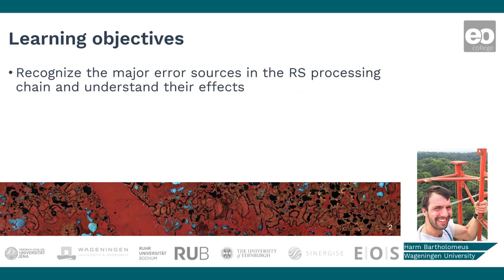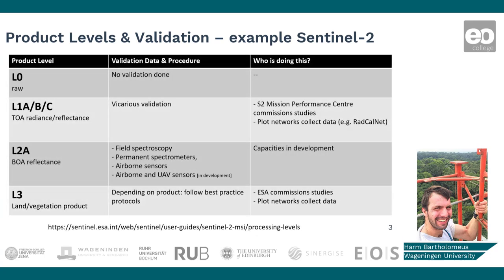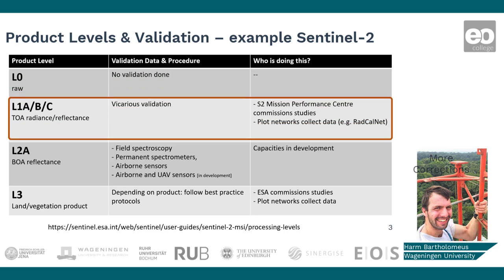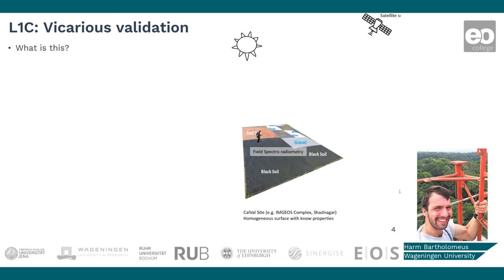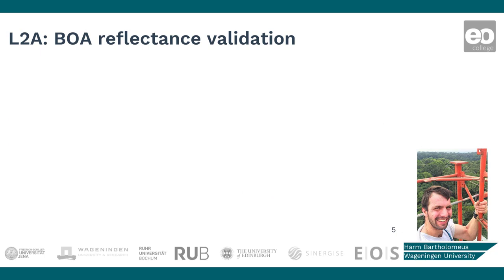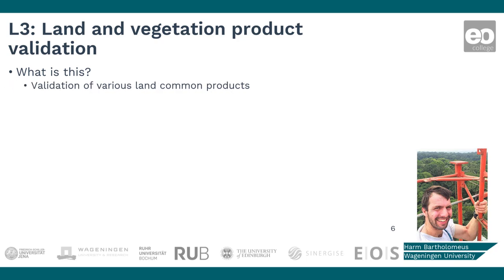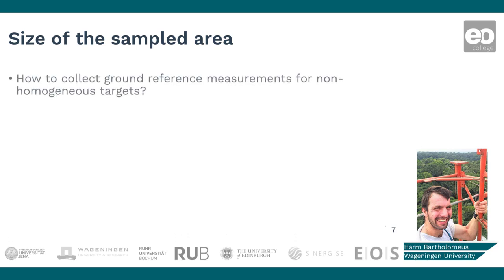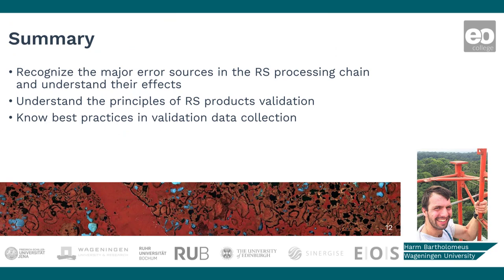Sensor Accuracy: Introduction to Accuracy in Remote Sensing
Dr. Harm Bartholomeus lectures about the accuracy in remote sensing applications.